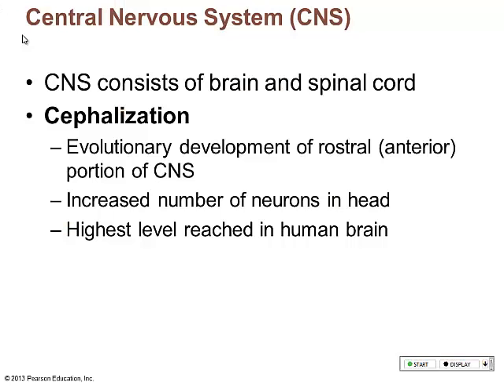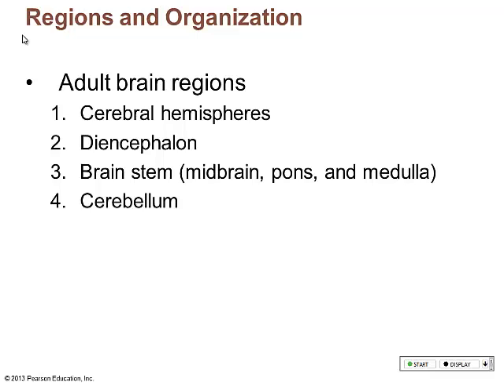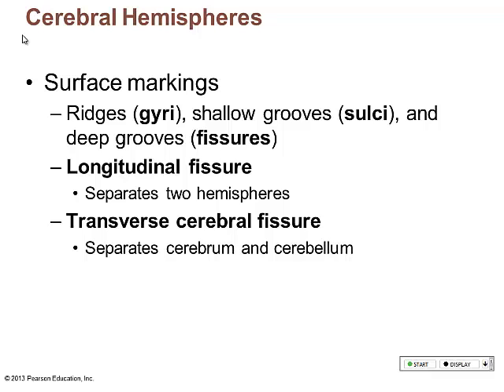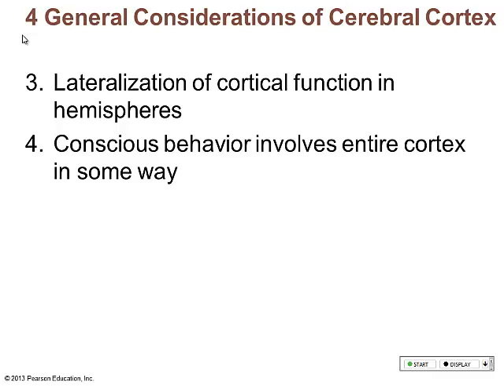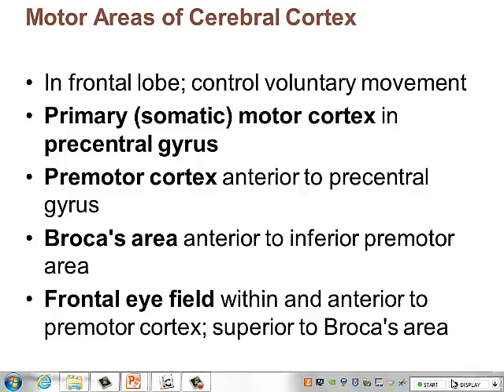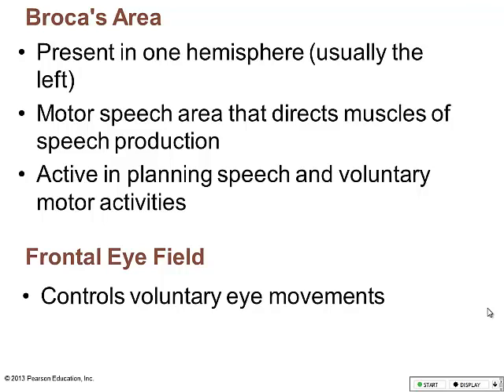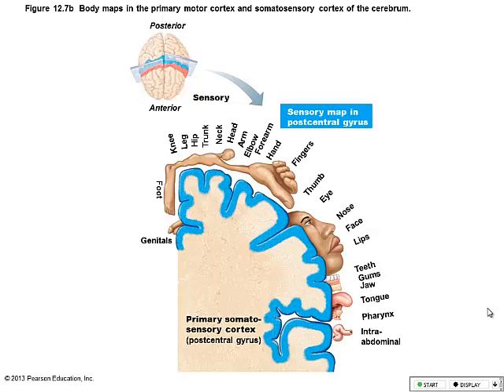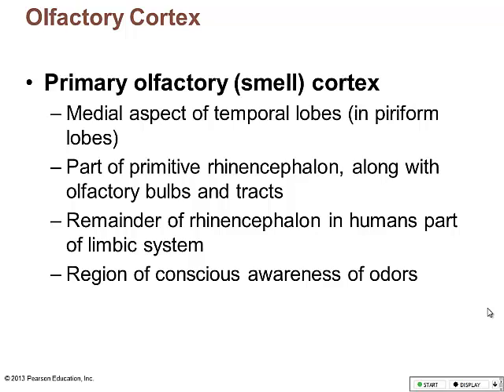API Chapter 12 part 1 October 24, 2013 Maria Hays